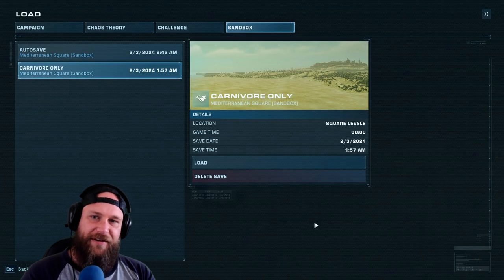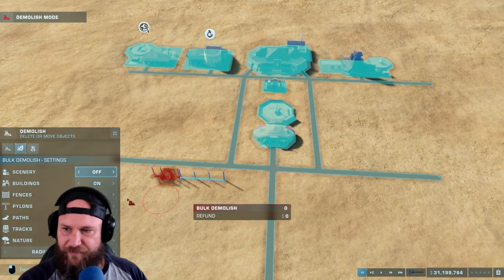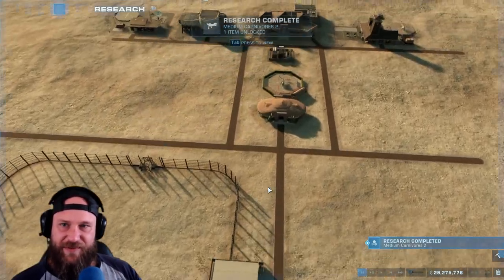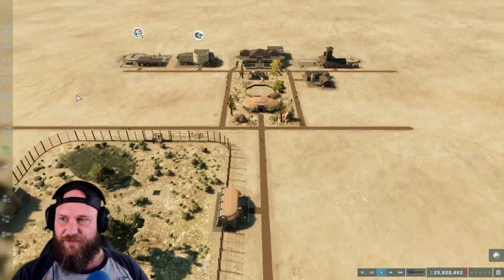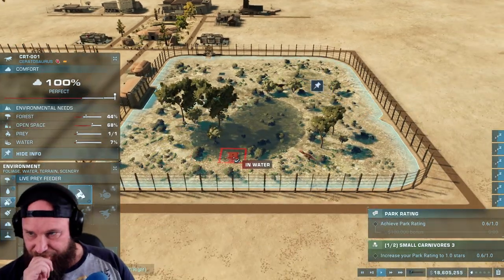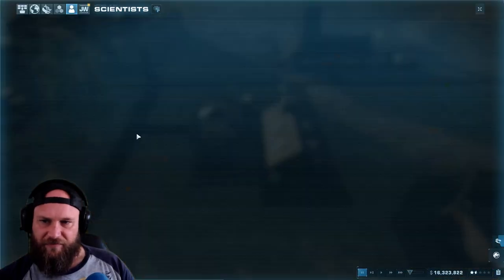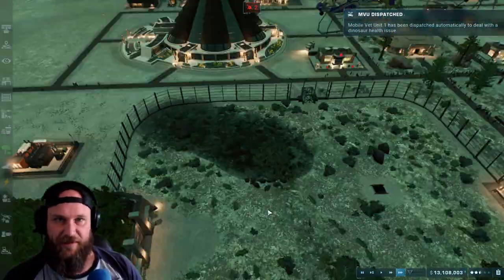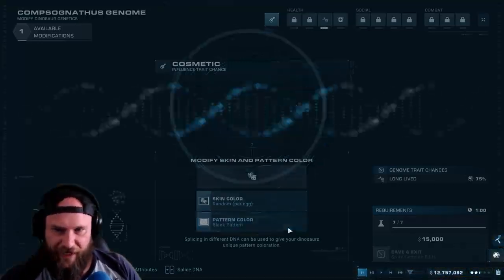CARNIVORE ONLY CHALLENGE!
Decided to try this one out. Never done a challenge on a game before. And besides, Dinosaurs are epic!